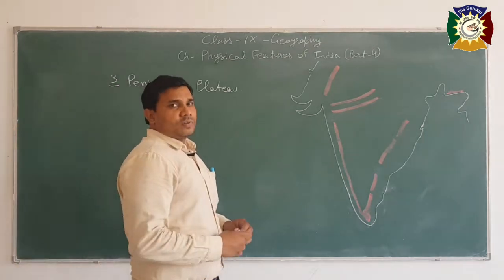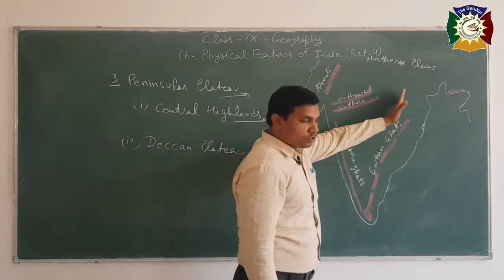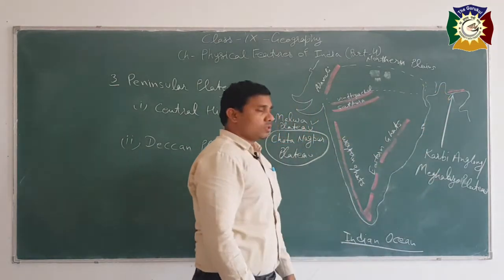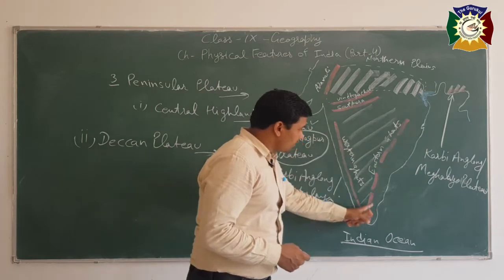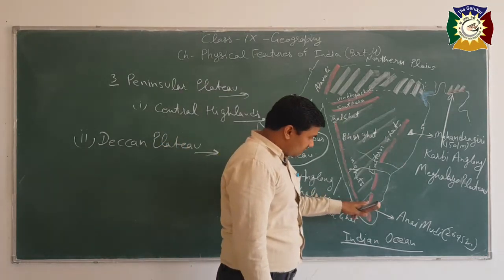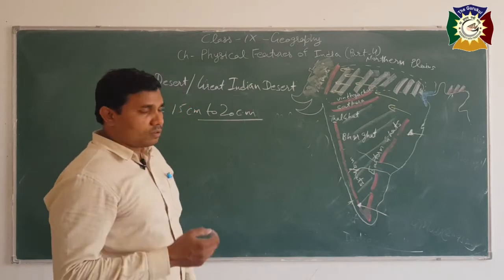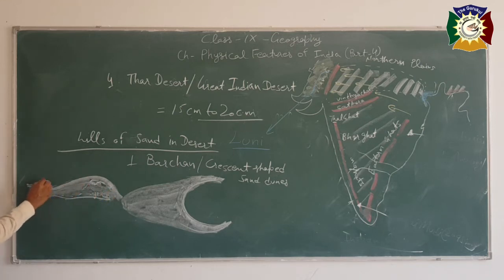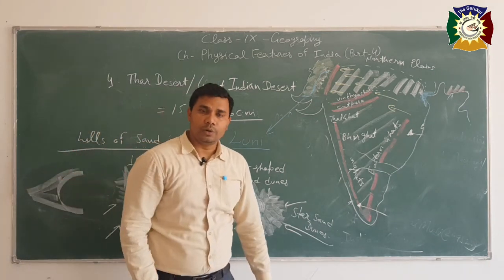Class 9 S ST ch 2-physical features of Indian Peninsular plateau and Thar desert part 4